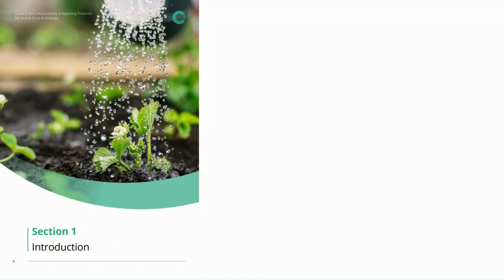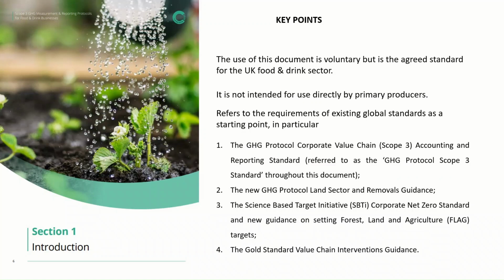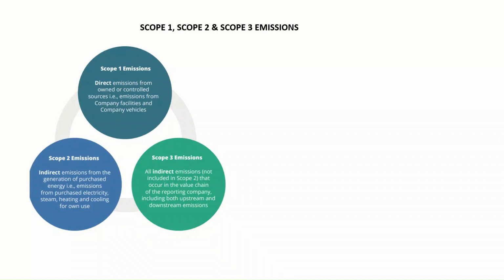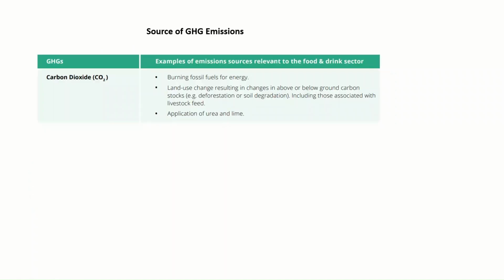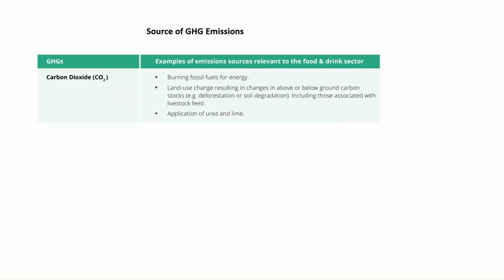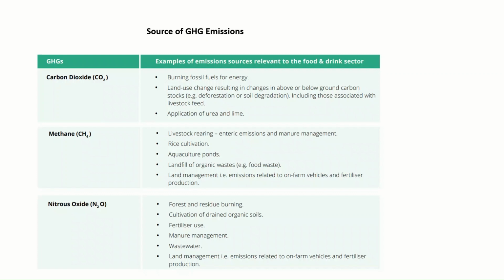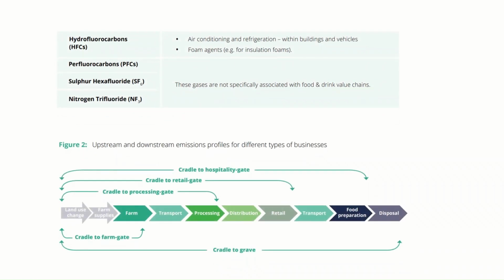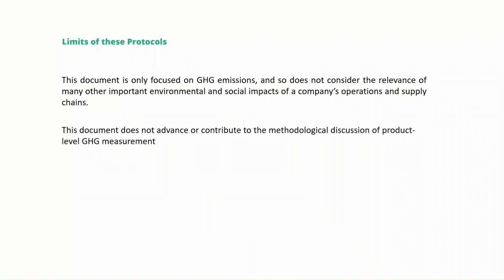Video 1: Scope 3 GHG Measurement & Reporting Protocols (WRAP): Food & Drink Businesses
Scope 3 GHG Measurement & Reporting Protocols (WRAP): Sector Guidance for Food & Drink Businesses.
Scope 1 Emissions: Direct emissions from owned or controlled sources i.e., emissions from Company facilities and Company vehicles.
Scope 2 Emissions: Indirect emissions from the generation of purchased energy i.e., emissions from purchased electricity, steam, heating and cooling for own use
Scope 3 Emissions: All indirect emissions (not included in Scope 2) that occur in the value chain of the reporting company, including both upstream and downstream emissions.